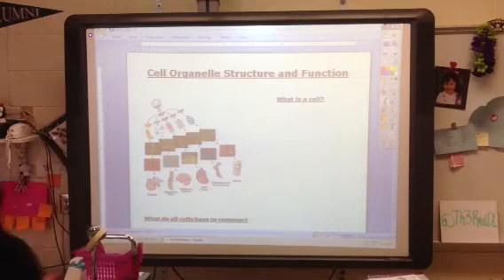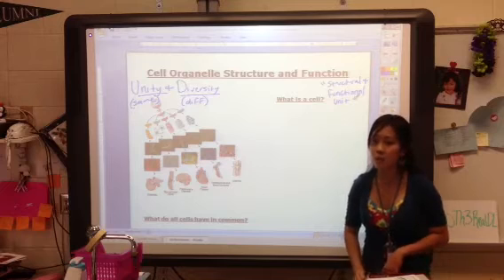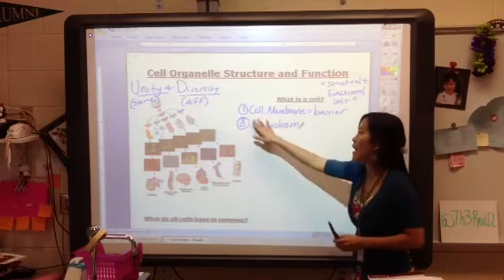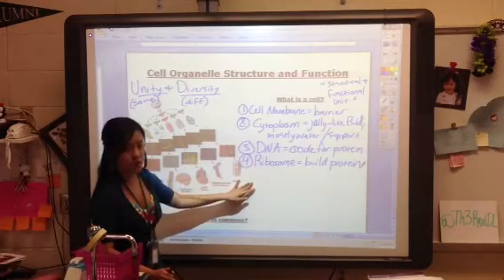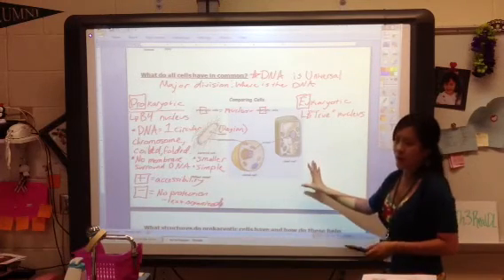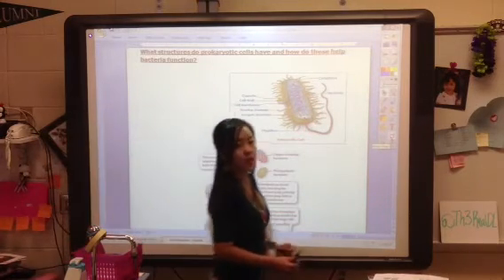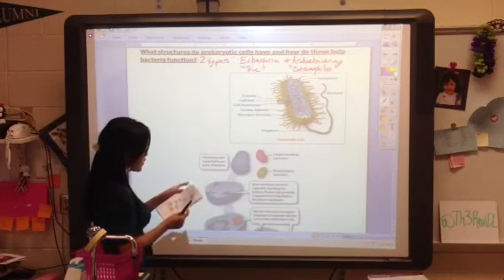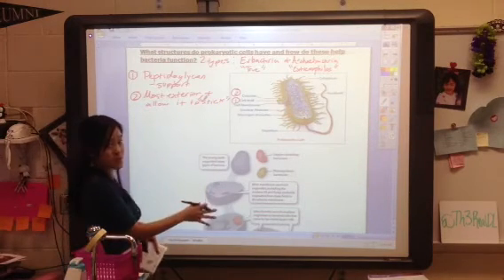AP bio 2.3 cell structure pro/eukaryotic